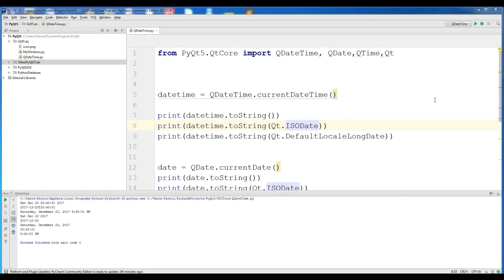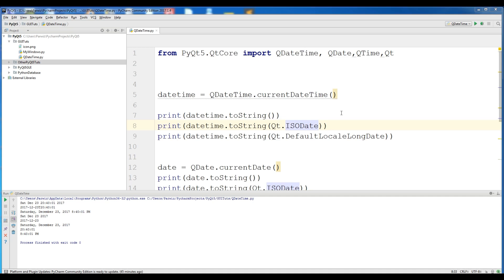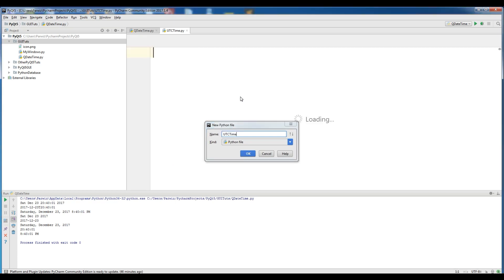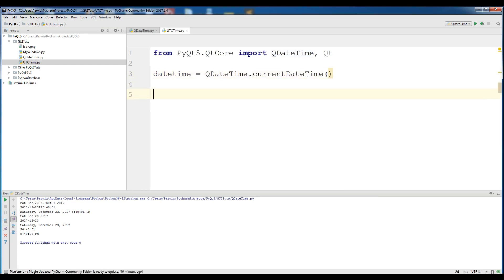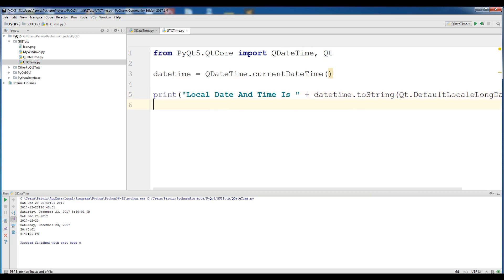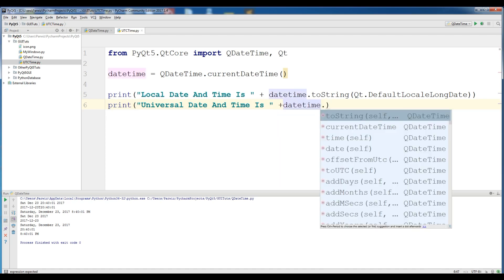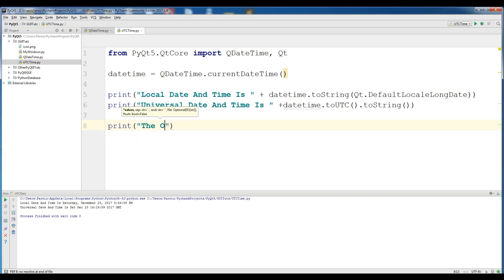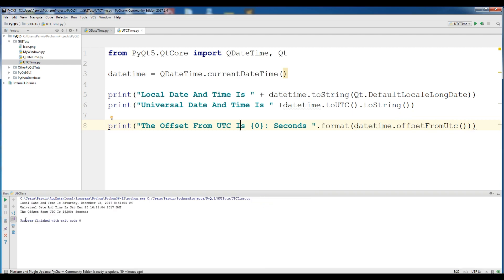3 PyQt5 Converting Local Time To UTC Time Python GUI Programming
Converting Local Time To UTC time
Our planet is a sphere; it revolves round its axis. The Earth rotates towards the east, so the Sun rises at different times in different locations. The Earth rotates once in about 24 hours. Therefore, the world was divided into 24 time zones. In each time zone, there is a different local time. This local time is often further modified by the daylight saving.
There is a pragmatic need for one global time. One global time helps to avoid confusion about time zones and daylight saving time. The UTC (Universal Coordinated time) was chosen to be the primary time standard. UTC is used in aviation, weather forecasts, flight plans, air traffic control clearances, and maps. Unlike local time, UTC does not change with a change of seasons.